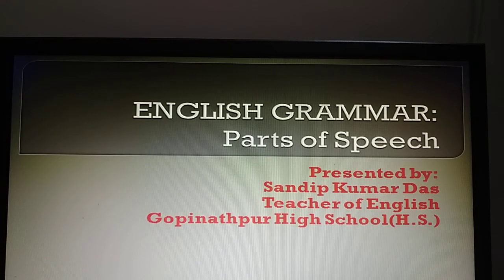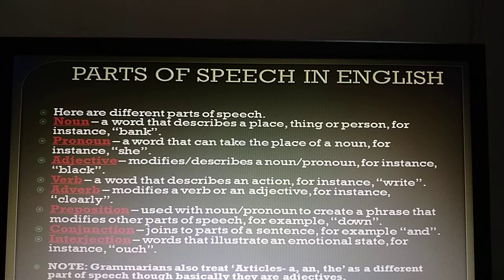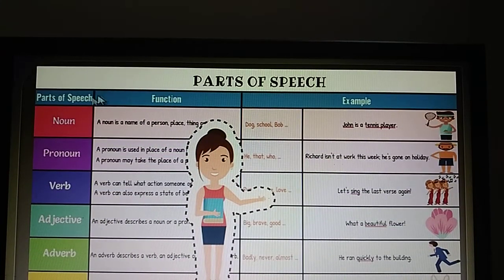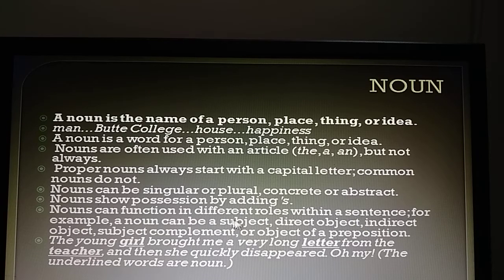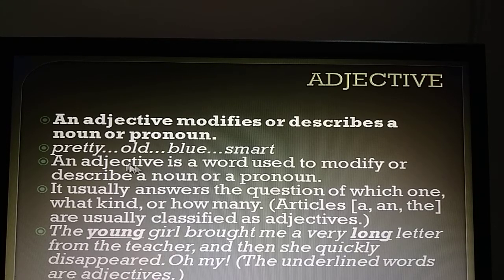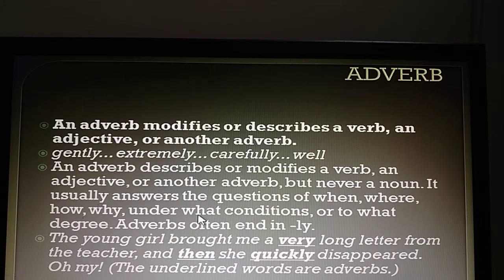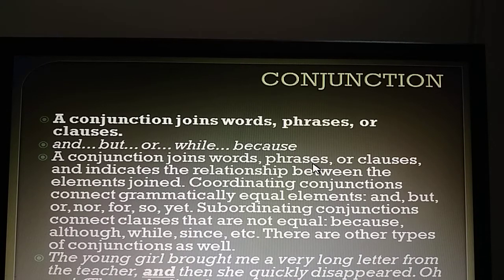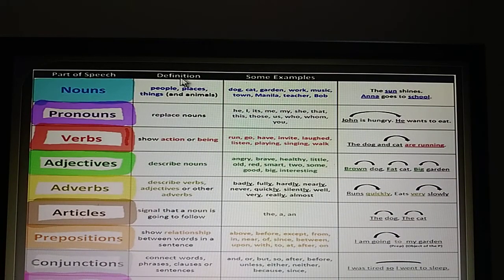English Grammar: parts of speech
Basic concept of parts of speech for elementary students.